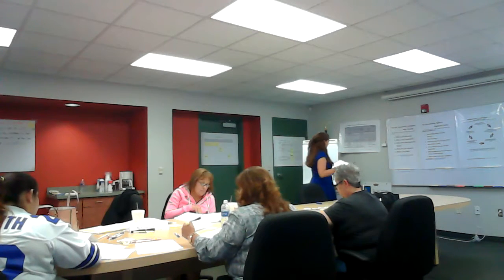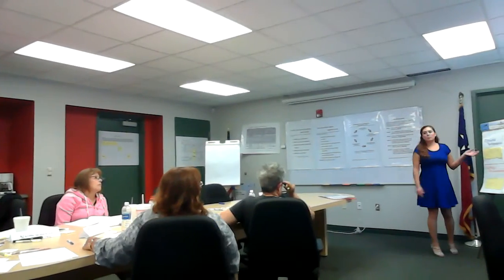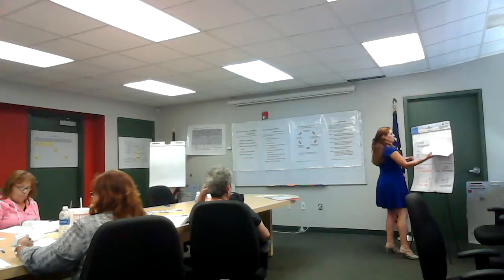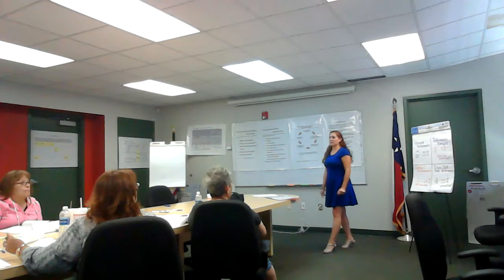Module 5 9-9-16